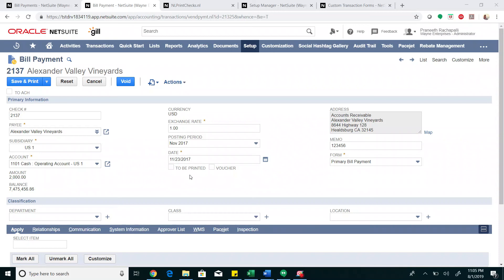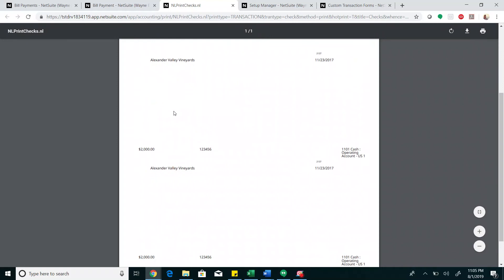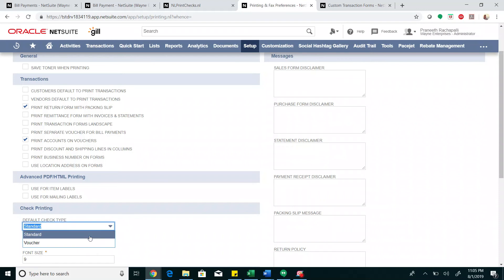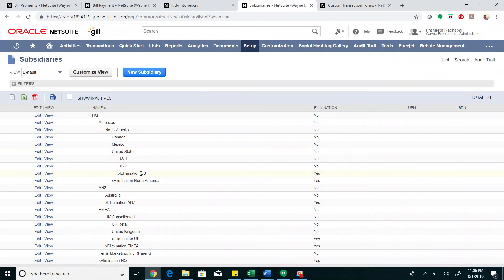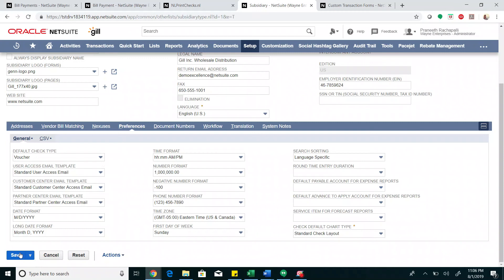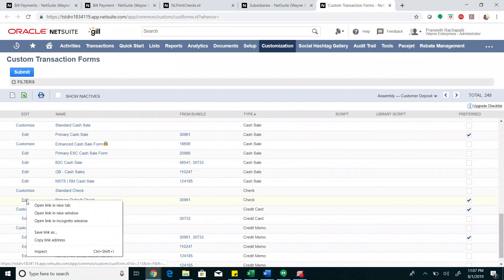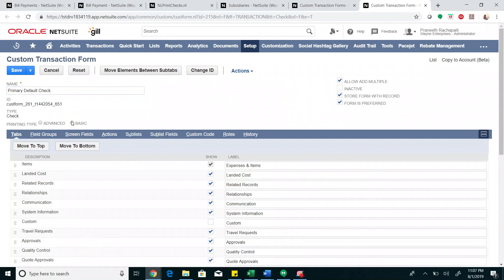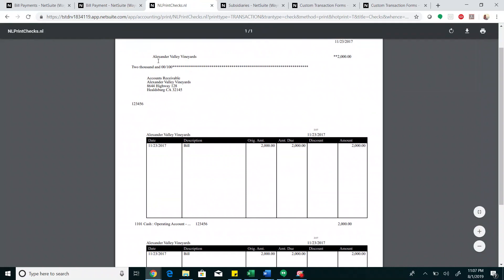Netsuite: Print a check voucher by Bill Payment (User Demo)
Functions of NetSuite, including locating and creating vendors, listing bills, paying bills, drafting and printing checks, and accessing reports Collect the checks to be printed.

Amzur Technologies, Inc. is one of the leading independent solution and service providers for the business-to-business (B2B) lines. We offer a comprehensive portfolio of high quality, high-value technology services, delivered at a size and scale that offers optimal flexibility as your business grows. We are specialized in NetSuite ERP implementation, extended teams, a digital transformation consulting, and custom application development. Founded in 2004, Amzur is a fast-growing B2B company with more than 300 employees worldwide. The global headquarters is in Tampa, Florida, with extended offices in New Jersey and India.

Amzur Technologies, Inc.